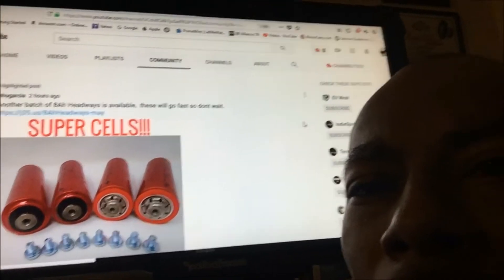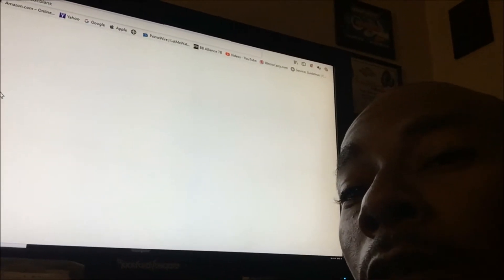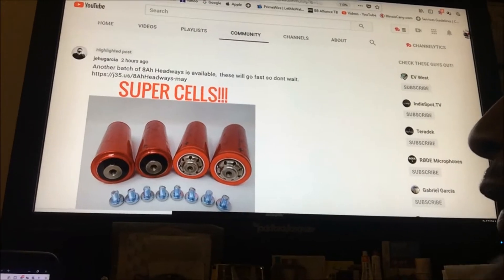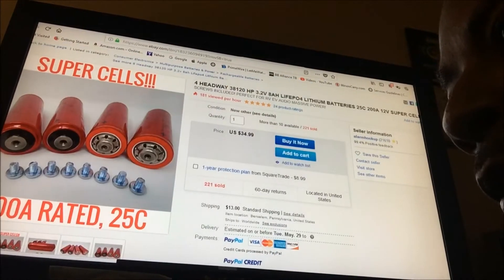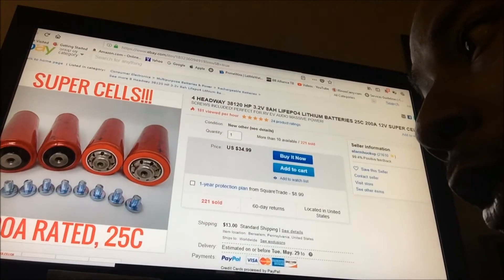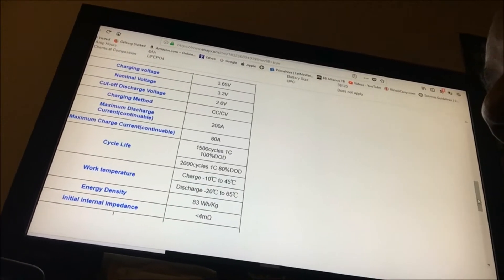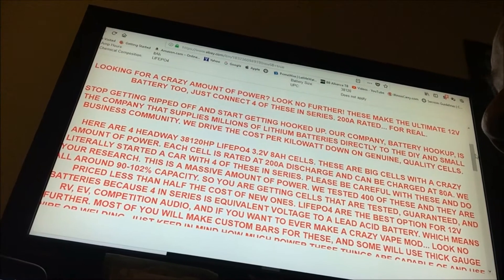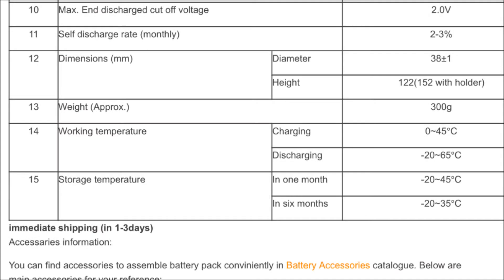Headway 38120hp Cells. Updates! BigVell Lithium.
Headway 38120hp cells online for a great deal. A few updates with what I have going on. *Its a green light! I will be building my own lithium battery using LifeP04 chemistry. I can't wait to become lighter and have more power. I'm just waiting on the goodies to arrive so I can start. I will be taking you along for the ride on the build and results.

To Purchase The Cells..